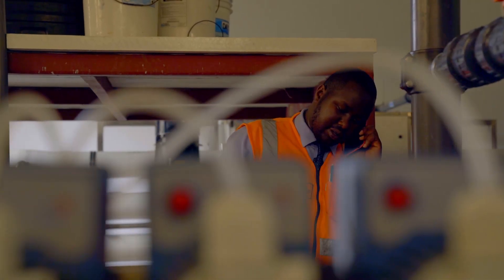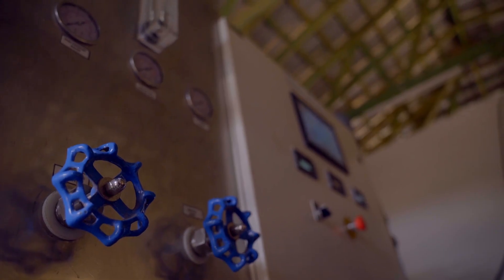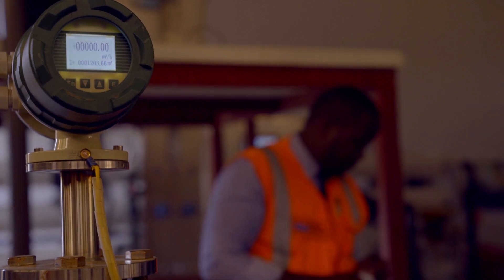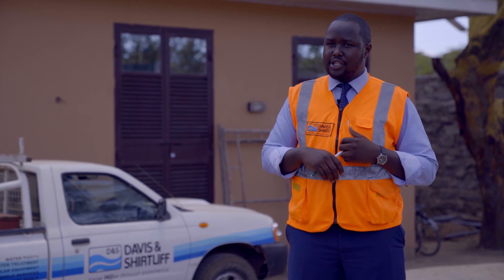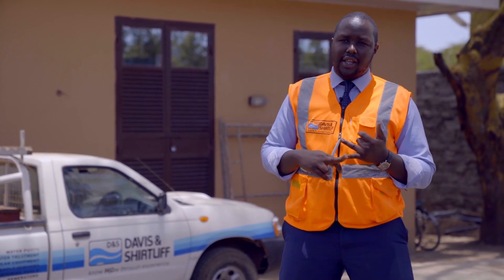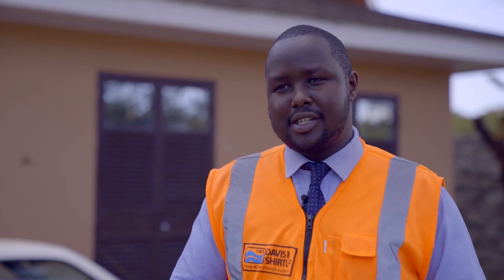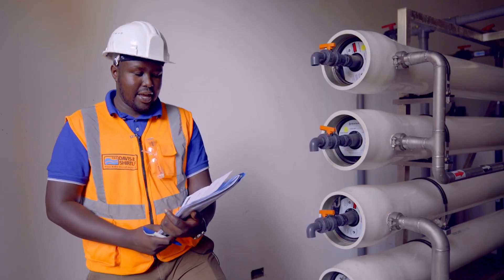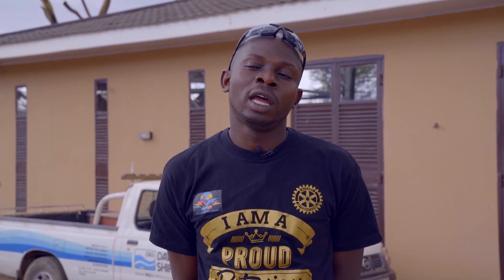Lake Naivasha Resort Water Treatment Plant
D&S Water Treatment Engineer Bernard Rono has successfully handed over a large treatment plant to Lake Naivasha Resort, a major new development. The system utilised both ultrafiltration and Reverse Osmosis to process up to 20,000litres/hr of clean water from a range of water conditions including lake and borehole water.